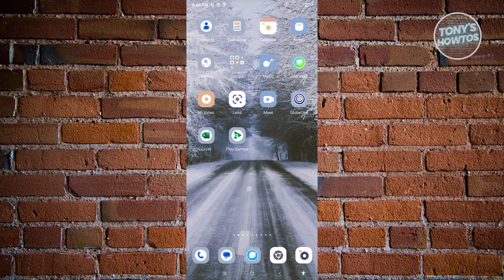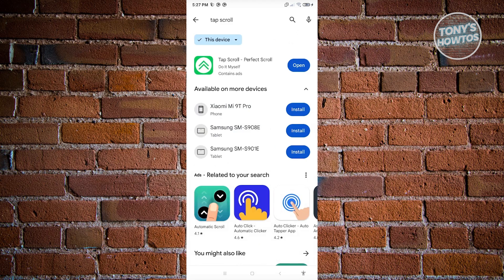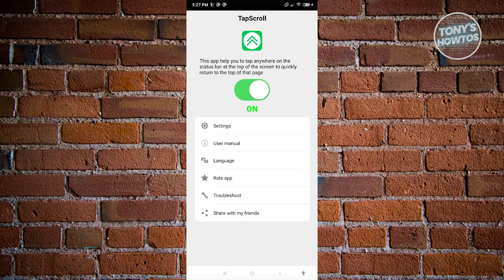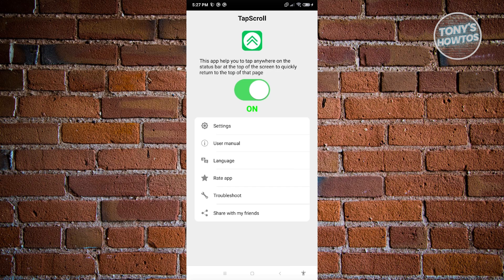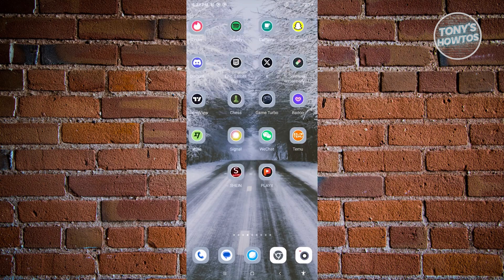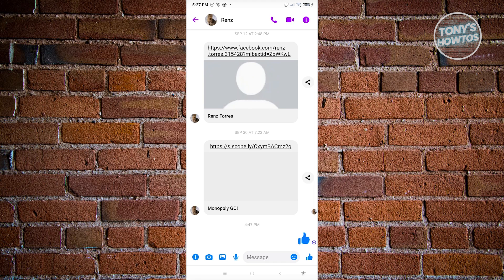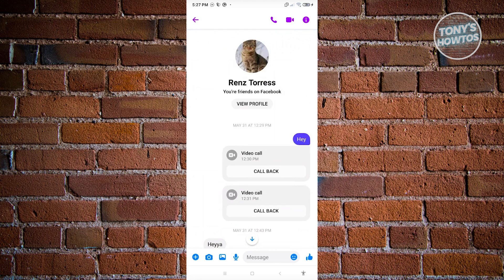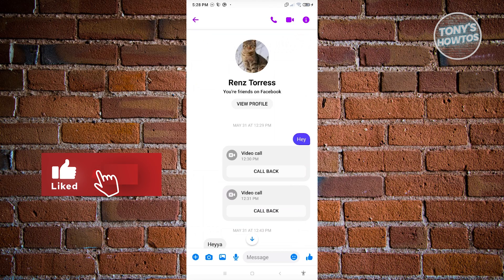How to See First Message on Messenger Without Scrolling (2026)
In this video I show you how to see first message on messenger without scrolling in 2026. The quick and easy tutorial how to read the first message on Facebook messenger without scrolling much. Do you want to know view first message on messenger without scrolling in 2026? Yes? Great!

This is a step by step instruction on How to See First Message on Messenger Without Scrollin. This is valid for iPhone models 8, X, XS, 11, 12, 13, 14 or higher with iOS 17, 16, 15, 14, 13, 12 and earlier. This is valid for Huawei, Samsung, Google Pixel, Xiaomi and other phones running Android version 11, 12, 13, 14. This is valid for Windows 7, 8, 10, 11. This is valid for Mac.